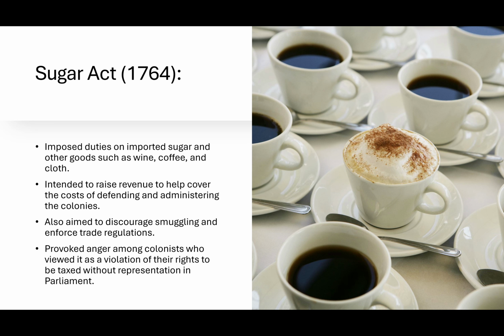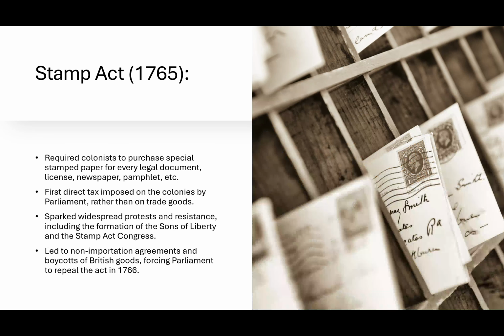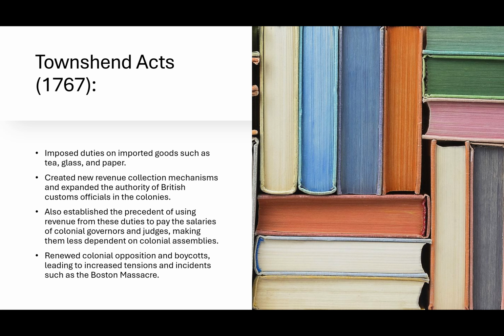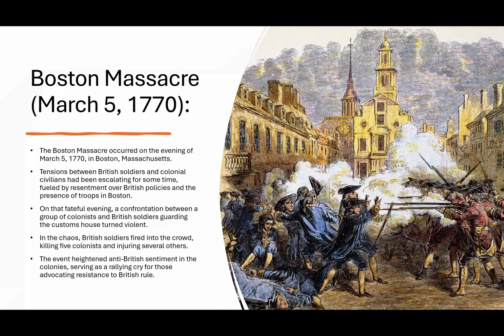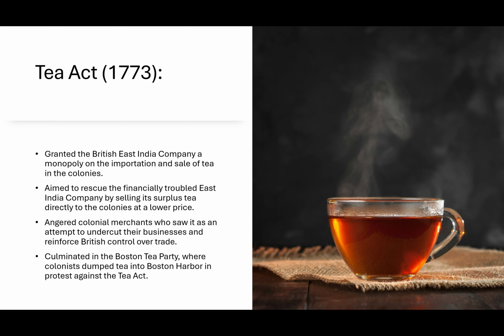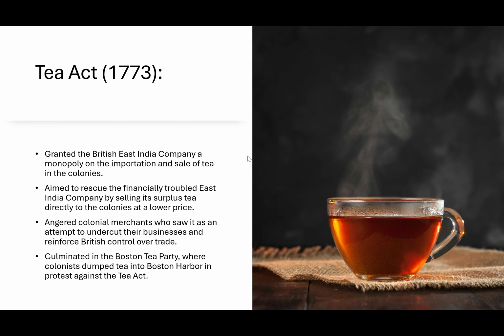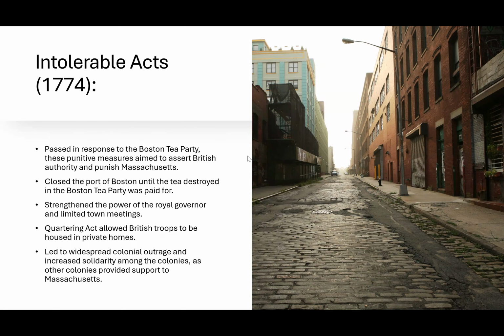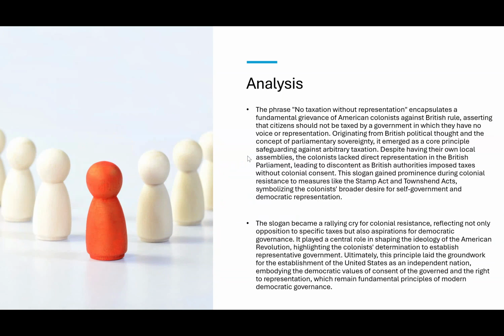British Legislation In the American Revolution History Unit 2